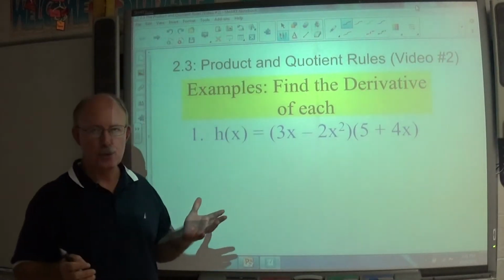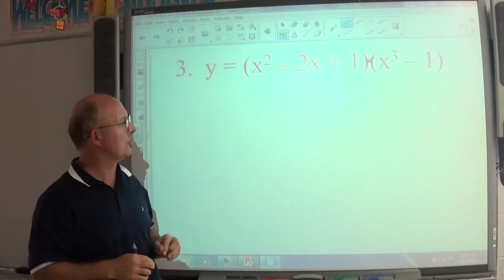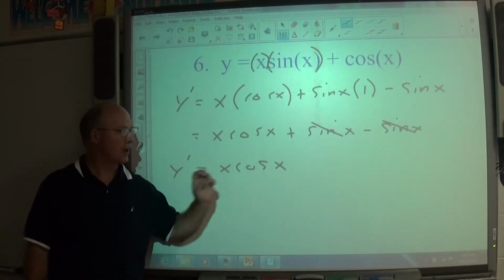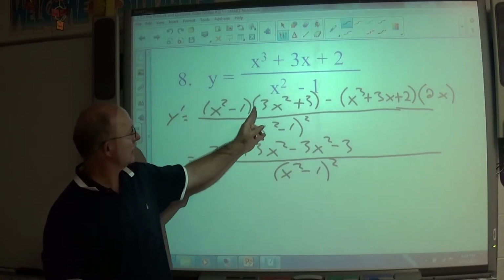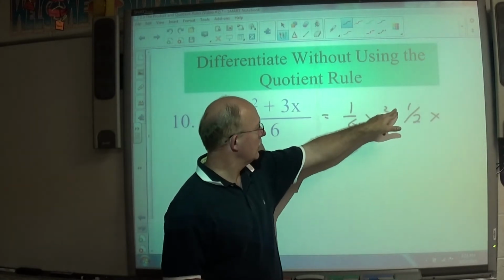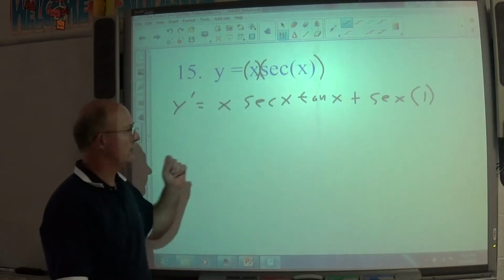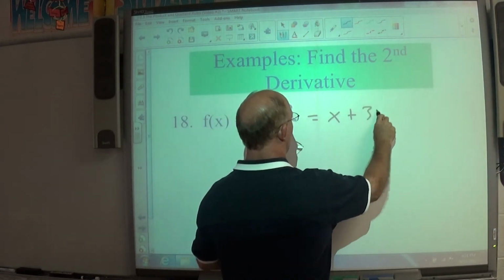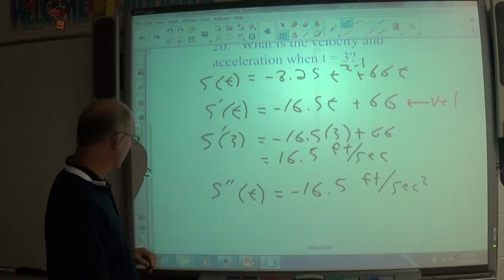2.3: Product and Quotient Rules (Video #2)